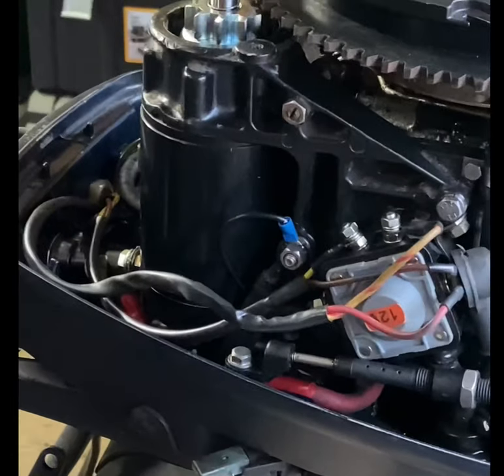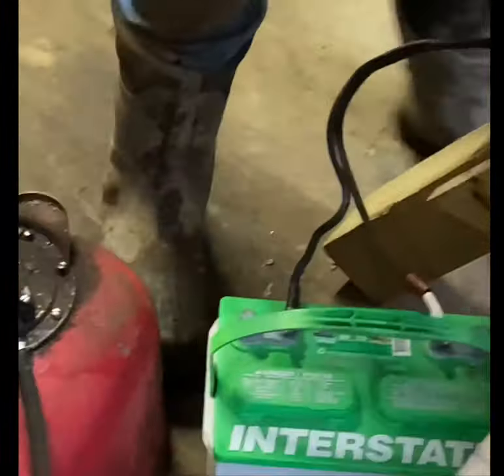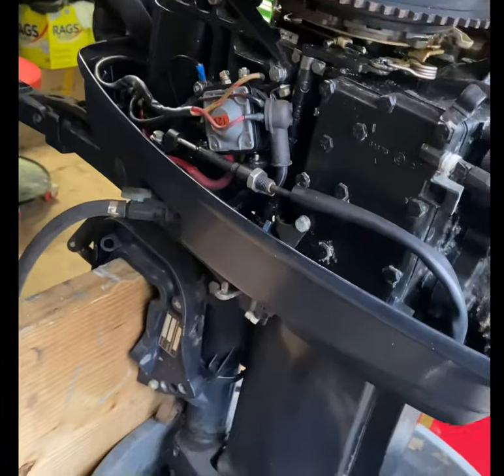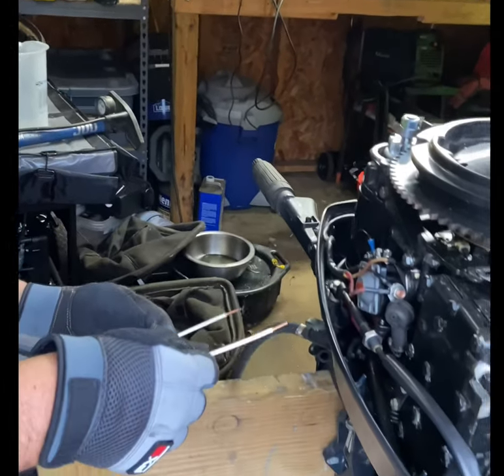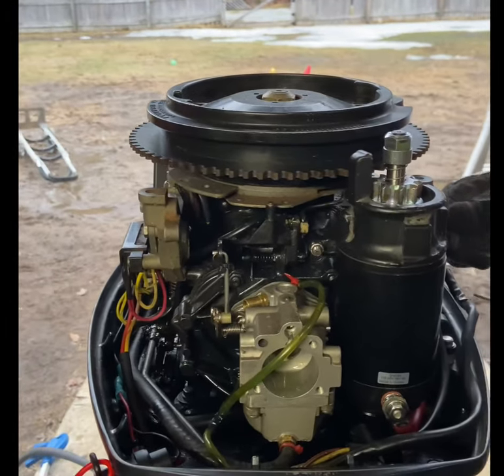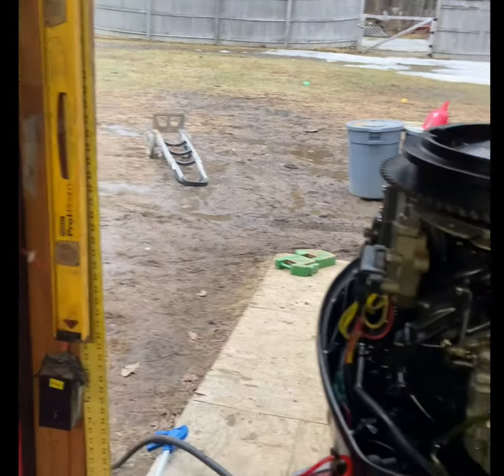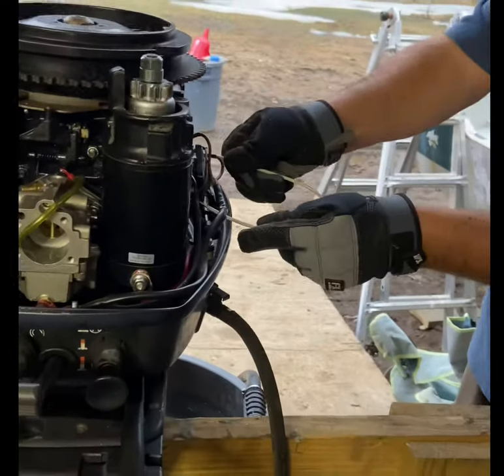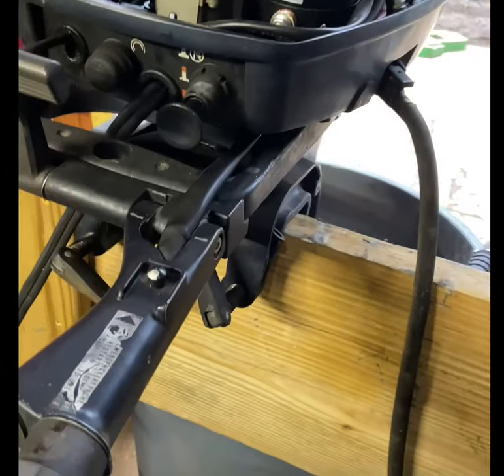Evinrude outboard starter repair